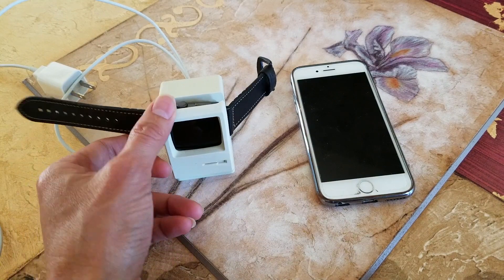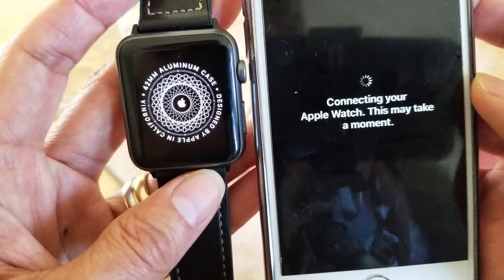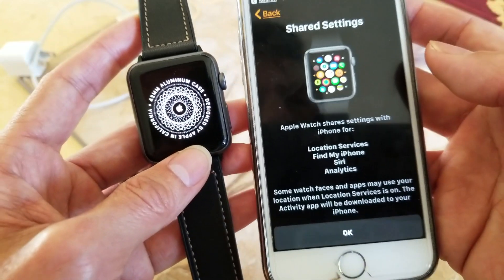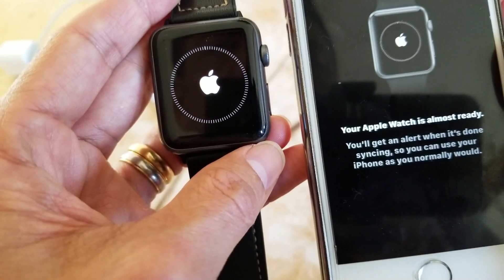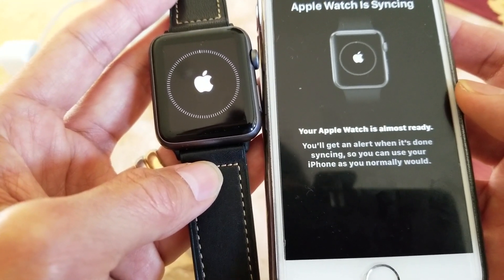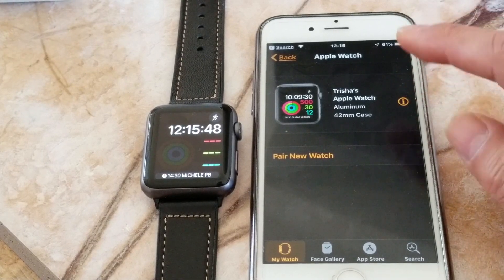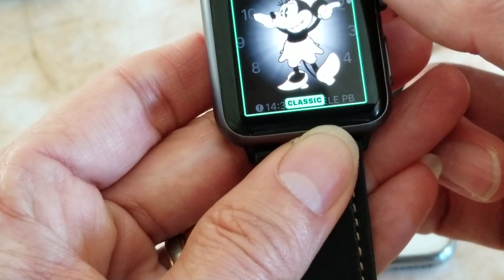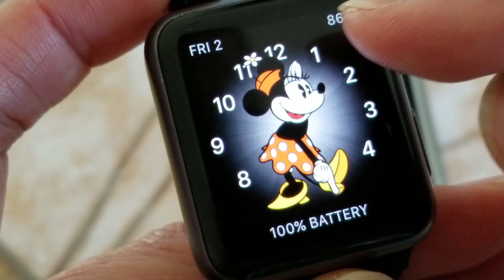How To Setup & Sync Your Apple Watch OS To Any iPhone! 11 4 18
Designed by Joseph Hung
Outro Designed by Jason